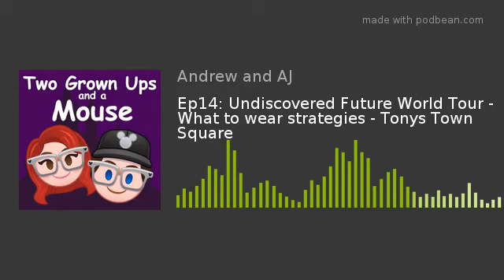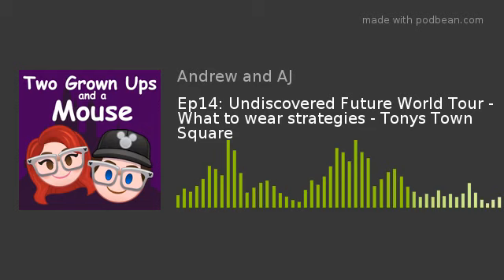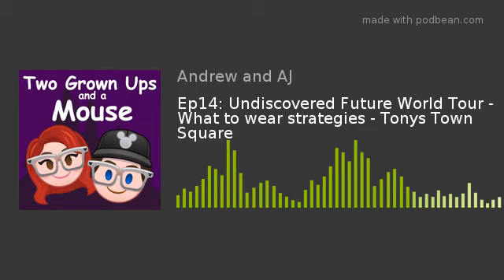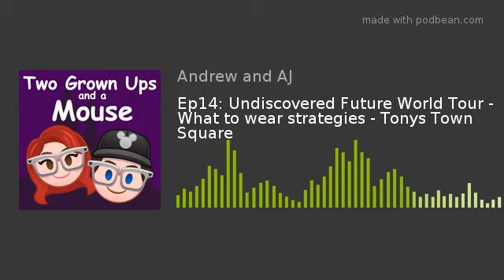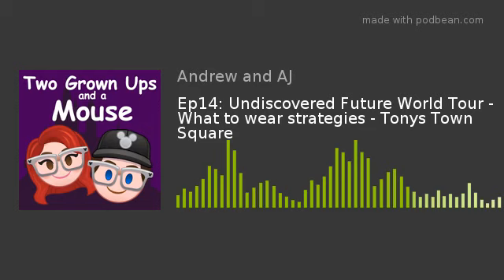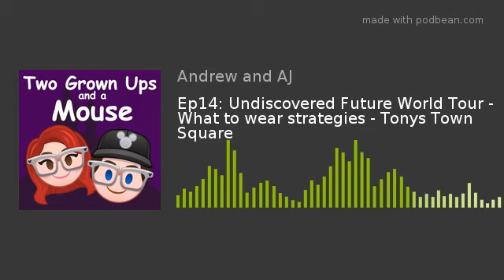Ep14: Undiscovered Future World Tour - What to wear strategies - Tonys Town Square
AJ and Andrew talk about a recent visit to Epcot where we took the Undiscovered Future World Tour, we give a little overview of what the tour covers and our thoughts on the experience.  We discuss a few tips to help you pack for your trip, especially some of the gotchas that catch folks outside of the obvious summer months.  Finally we wrap the episode up by giving a review of Tony's Town Square restaurant at the Magic Kingdom, an excellent italian meal in the parks.